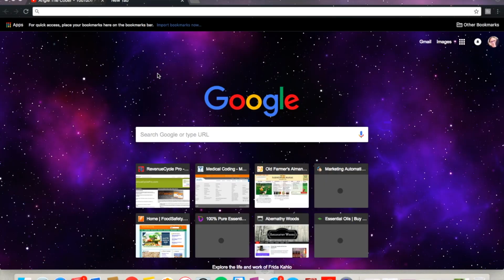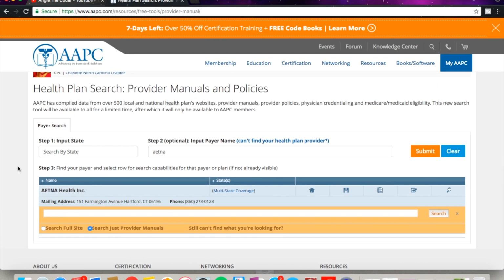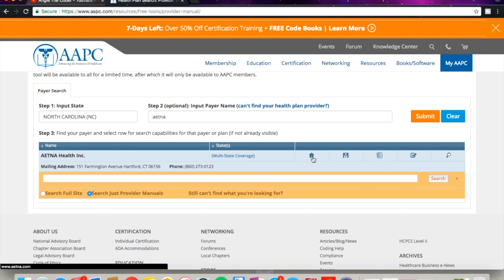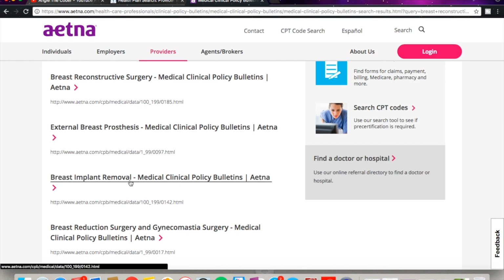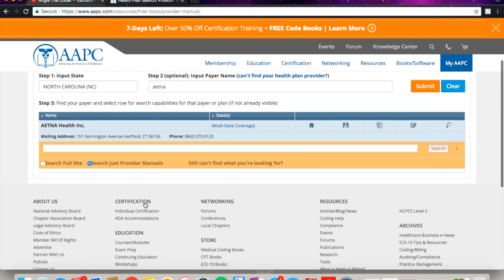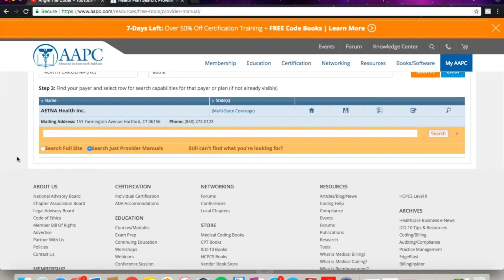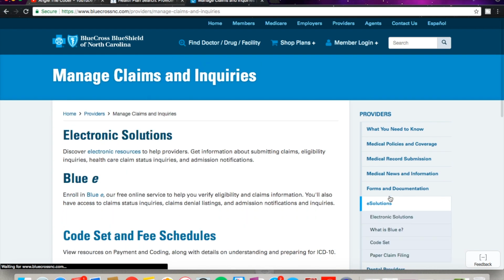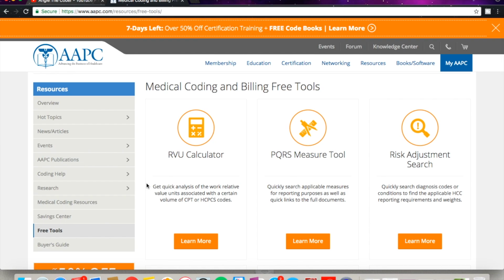Let's Check Out the Free Payer Policy Tool On the AAPC Website!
Come along with me as we check out a free tool on the AAPC website called the Payer Policy Tool. They have over 500 payers listed in this tool. How great to have so much information in one convenient location.